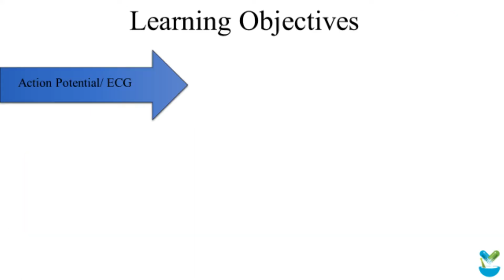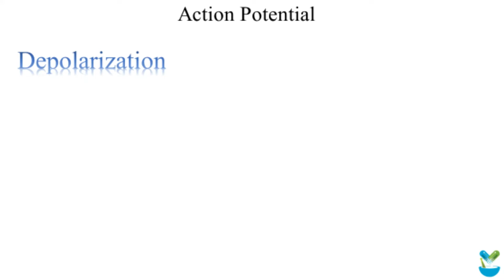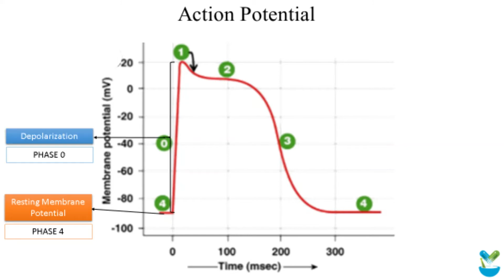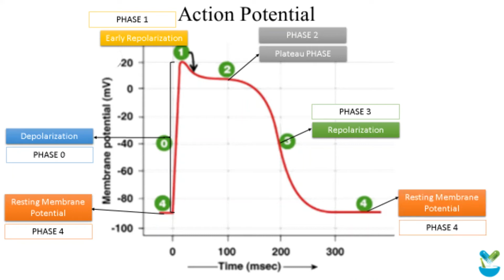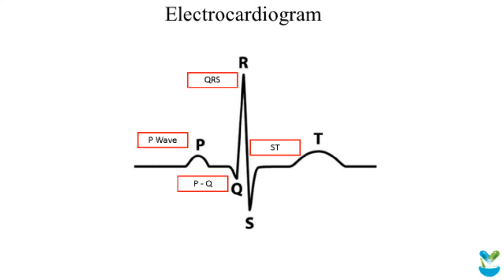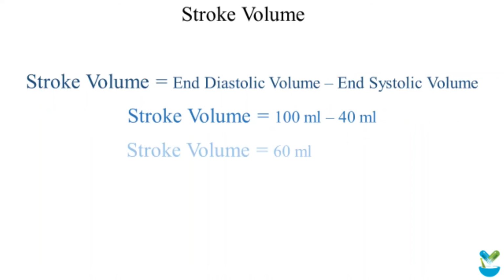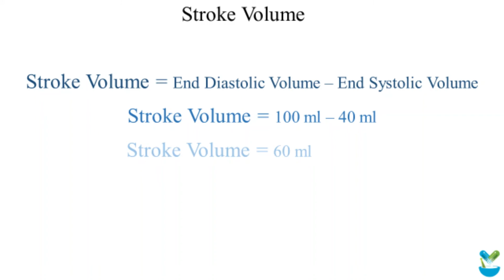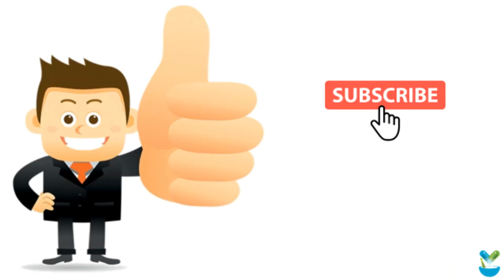Chapter 04 - ii |Cardiovascular System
This video explains the Action Potential graph with all the phases, it clarifies the action of Heart as a charged device which can generates its own electrical impulses for Cardiac muscles contraction. It would also demontrates the waves in the Electrocardiogram and some basic terminologies related to this topic.

Kindly, help us out to be a virtual helping hand for students looking for simple explanation by spreading the word and sharing our videos with in your friends & family circle.

Also join my Facebook page, if you need further clarifications. (Detailed answers)

Search Engine used: Google